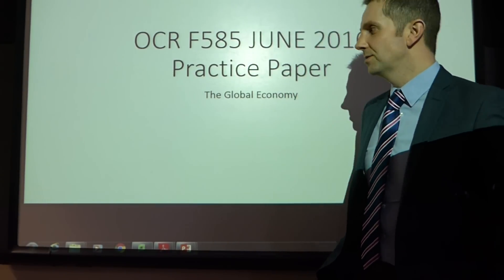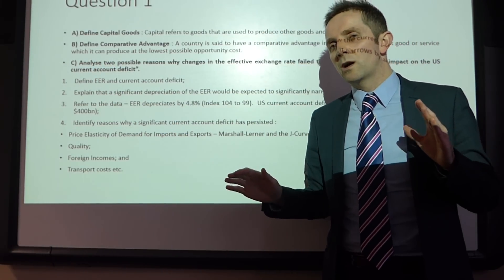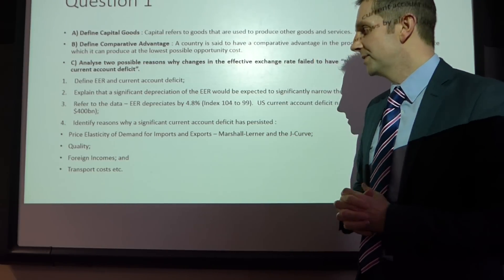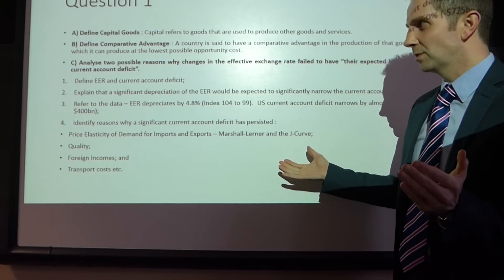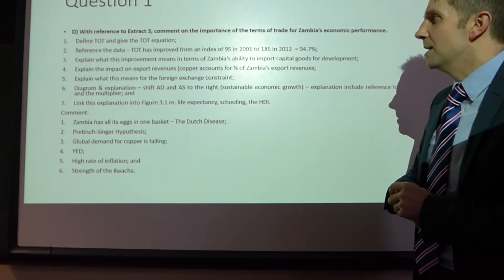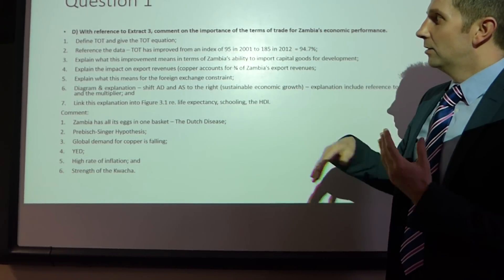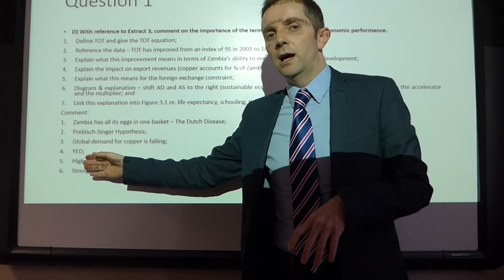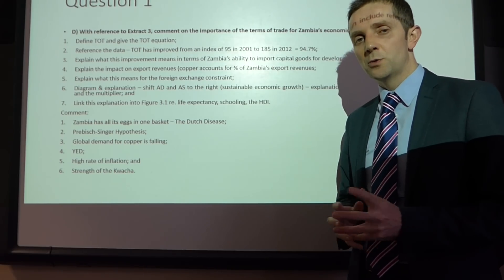Effective Exchange Rate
F585 Practice Paper - Q1 Answers